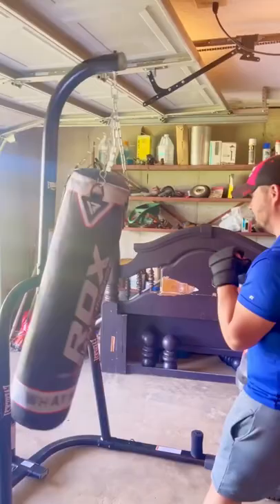Punching bag stand! Bring the gym home!